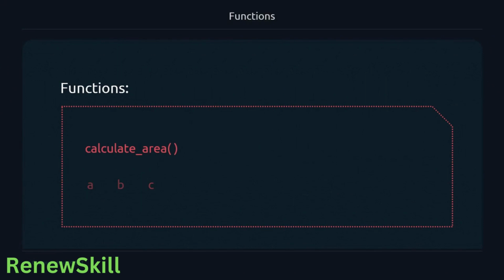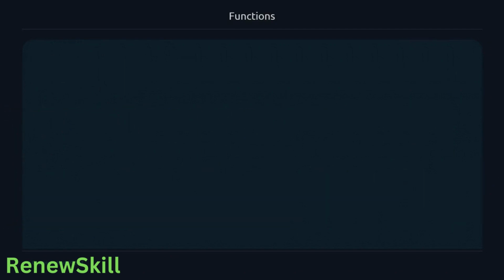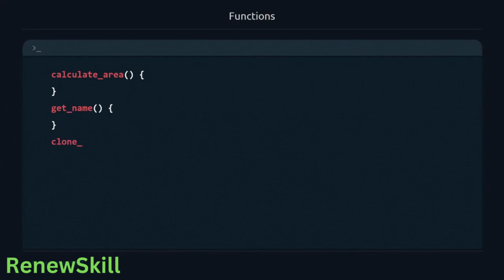Shell Scripting tutorials | functions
Shell Scripting tutorials | Shell Scripting | devops tutorial for beginners | devops full course  shell, bash scripting, shell scripting, devops full course, devops tools, devops tools tutorial for beginners

devops tutorial for beginners
git tutorial
docker tutorial
docker full course for beginnerss
kubernetes tutorial
terraform tutorial

devops tools
cloud computing
DevOps
Edureka

Agile Methodology
DevOps Stages
Continuous Integration
Continuous Delivery
Continuous Deployment
Jenkins Demo
Configuration Management
 Containerization
Docker Demo
Continuous Monitoring
Introduction to Nagios
DevOps Use-Case
Git & GitHub
Collaboration
Storing Versions
 Backup
Analyze
 Version Control Tools
 Git & GitHub
Creating Repositories
Syncing Repositories
Making Changes
Parallel Development
 Branching
Merging
Rebasing
Git Flow
Jenkins Plugins
Jenkins Example
Shortcomings of Single Jenkins Server
Jenkins Distributed Architecture
Docker Case Study
Docker Registry
Docker Image & Containers
Docker Compose
Kubernetes
 Kubernetes Installation
Kubernetes Features
Kubernetes Use-Case: Pokemon Go
Kubernetes Architecture
Working of Kubernetes
Kubernetes Hands-on
Ansible
Configuration Management
 Ansible Case Study: NASA
Ansible Architecture
Ansible Hands-on
terraform-workspaces
why-terraform
Installing Terraform
Puppet Use-Case
Nagios Features
Nagios Architecture
Nagios monting tool